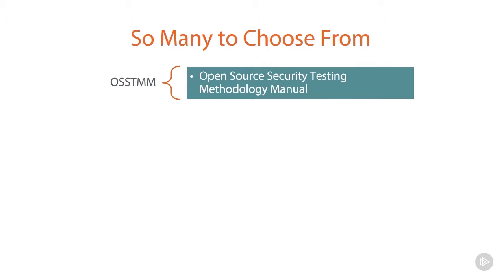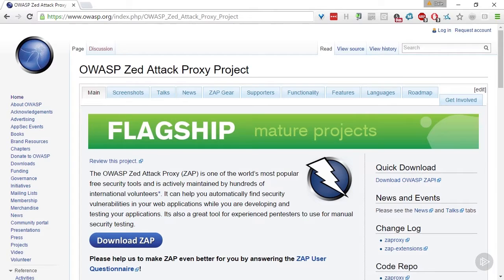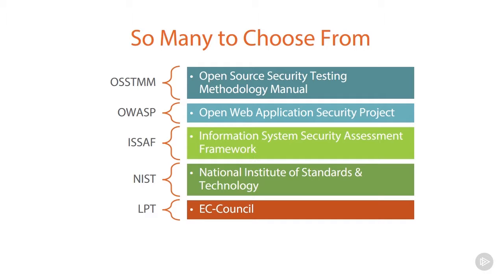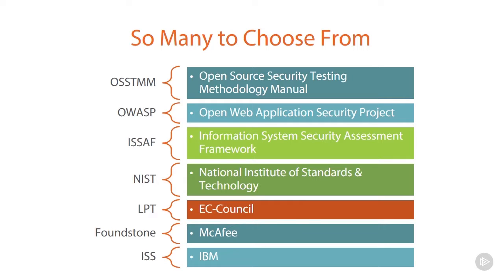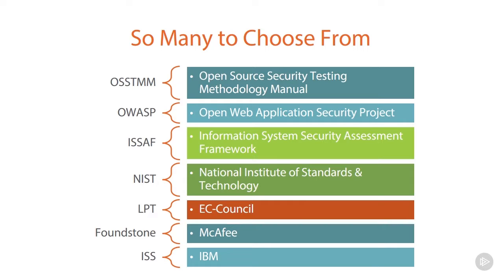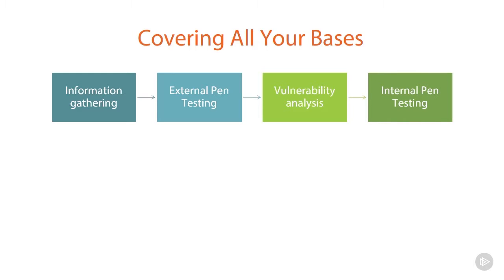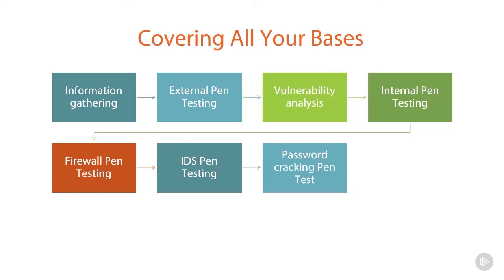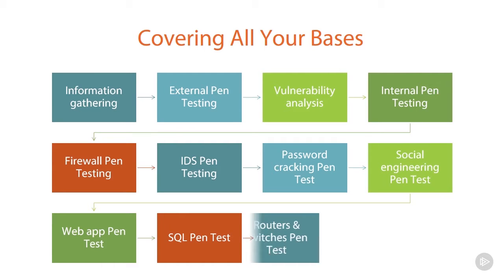Introduction to Pentesting S01E07